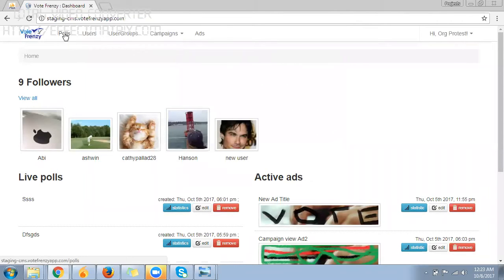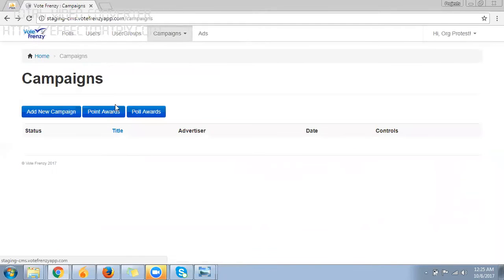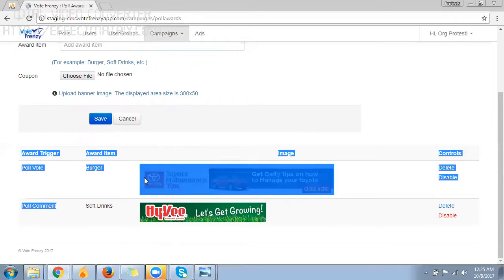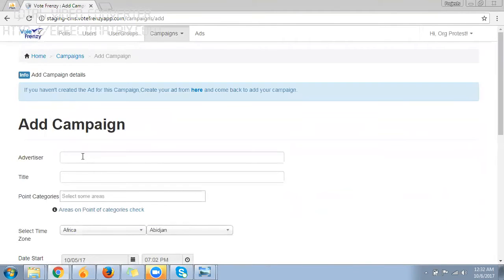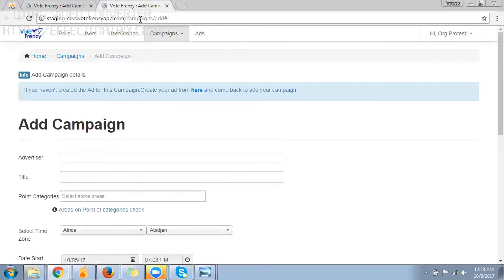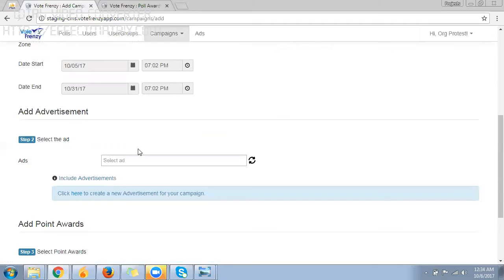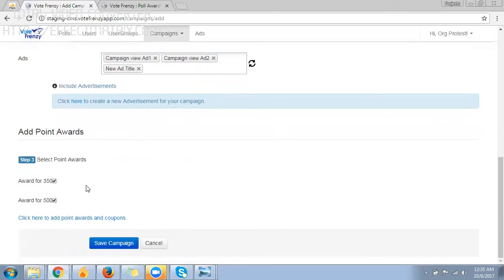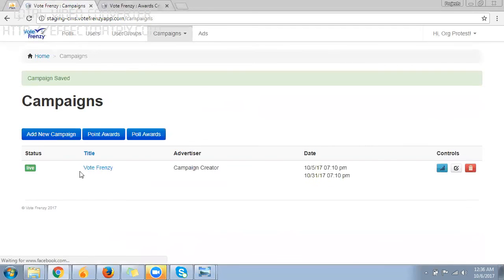How to create a Campaign from CMS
This video explains how to create a campaign from cms for Vote Frenzy organization users